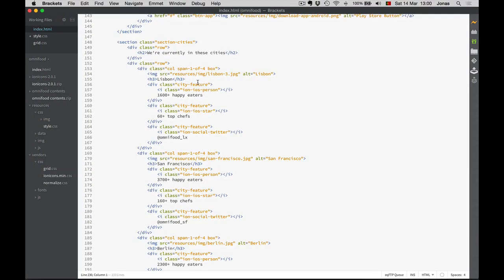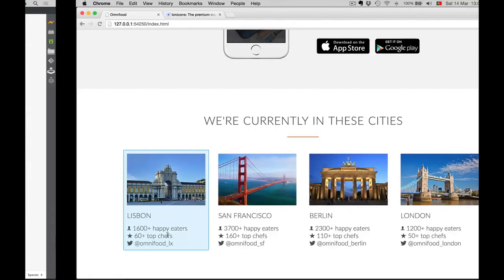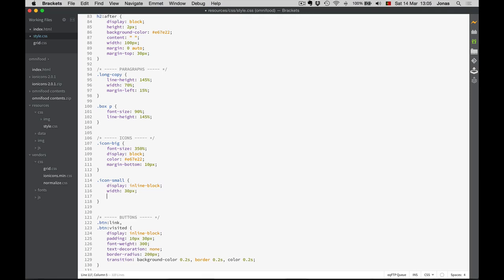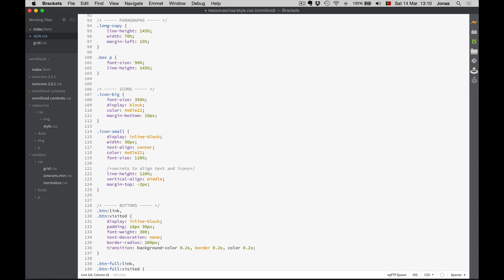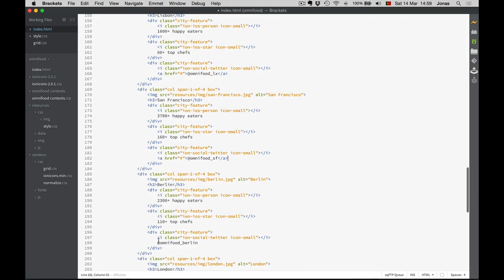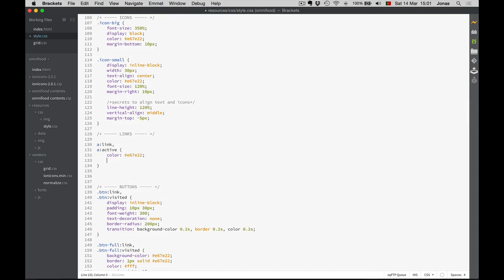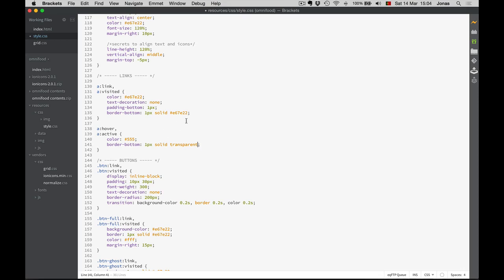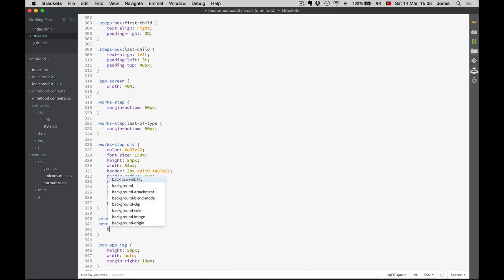18 Building the cities section Part 2